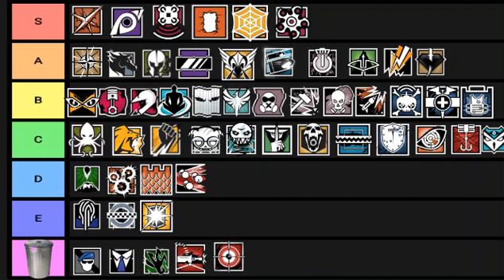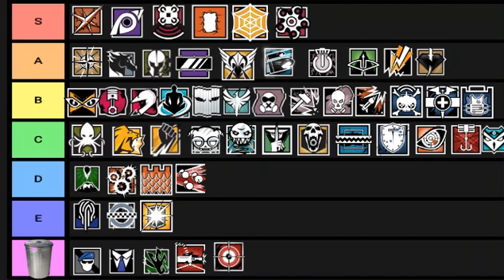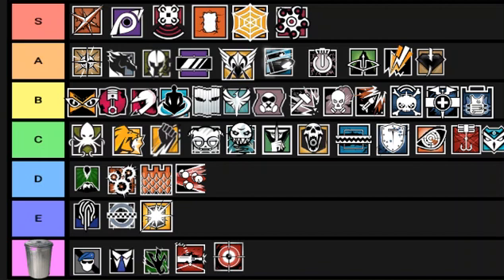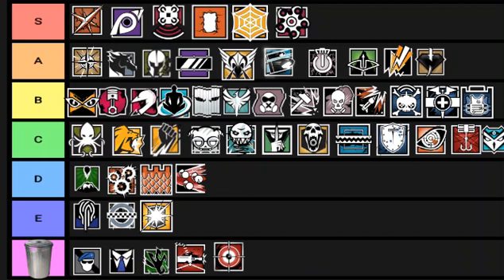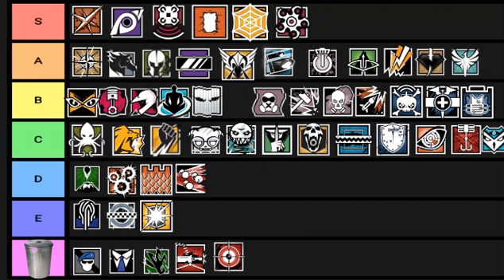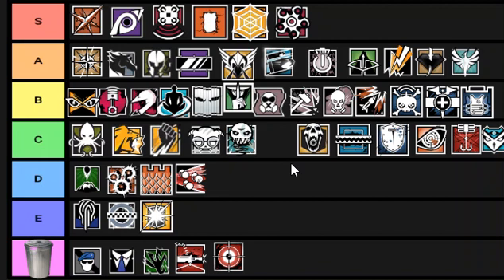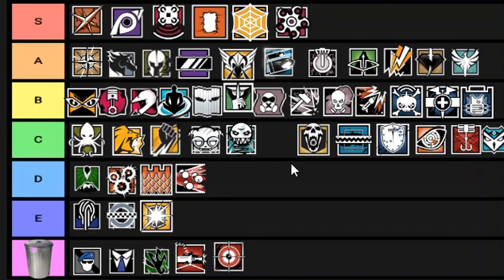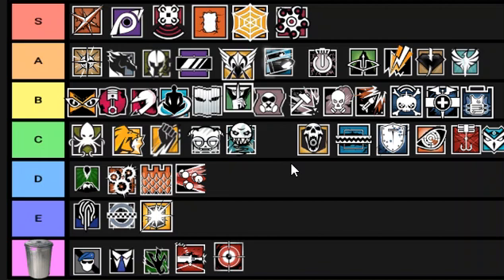Operator Tier List- Rainbow Six Siege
In this video we will do a tier list for all the Rainbow Six Siege operators

Xbox Gamertag:Scarxz8787

tags (ignore) r6, rainbow six siege, tier, tier list, operator, operators, r6 operators, r6 tier list, r6 operator, thermite, hibana, jackal, lesion, review, rainbow six operators.